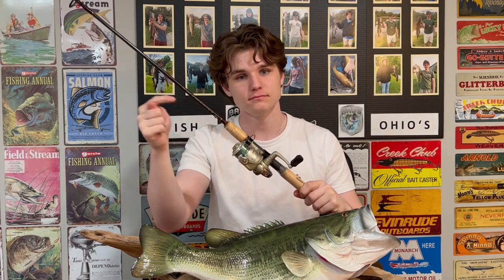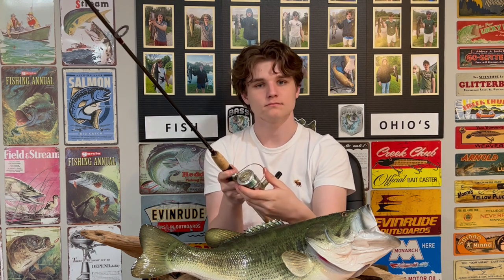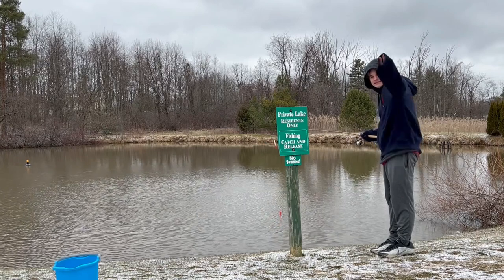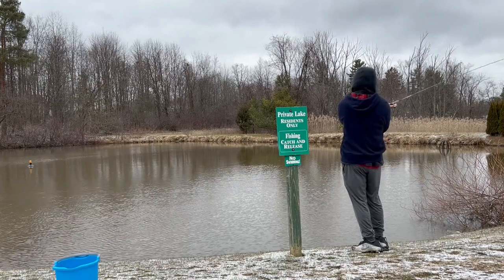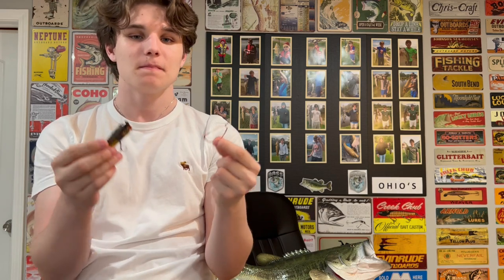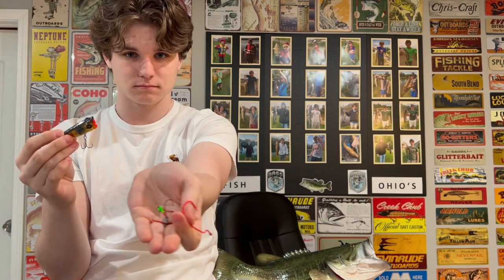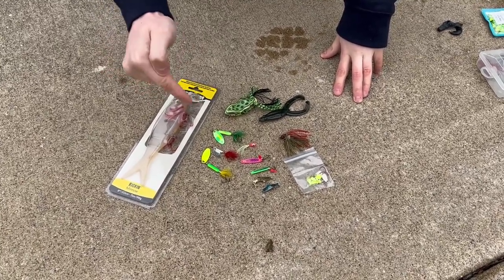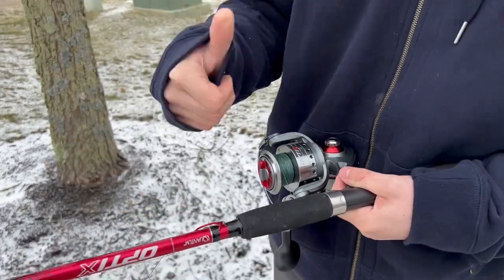Top 5 BEST Fishing Hacks In Under 5 Minutes - Catch FISH!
Top 5 best fishing hacks in under 5 minutes to catch more fish every time.  Every fisherman and angler can use these fishing tips and tricks and hacks and techniques to catch fish in any lake or pond or river.  Use these pond fishing tips when bass fishing and catfishing and crappie fishing for panfish and white crappie, and when you are trout fishing and river fishing and magnet fishing.
Use your googan new baits like filthy frog, bandito bug, krackin craw, googan frog, lunker log and saucy swimmer to catch more fish.  Use your Lew's reels and Lew's rods and okuma, daiwa, strike king, and kastking baits with your football jig and jig trailer to put more fish in the boat every time in any fishery.